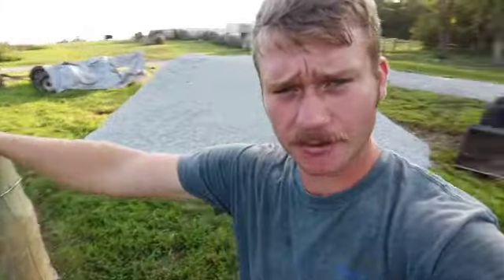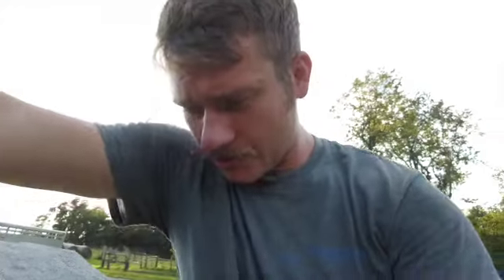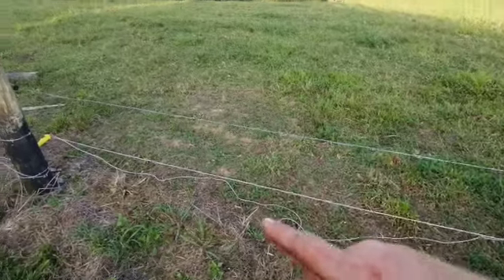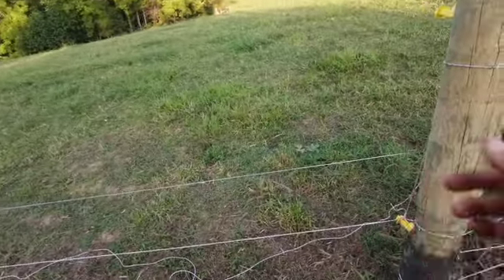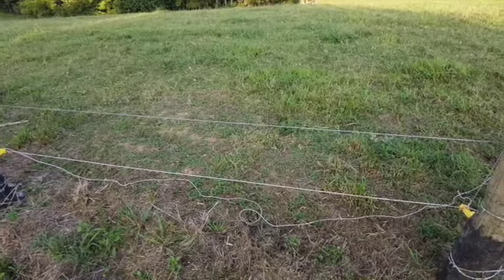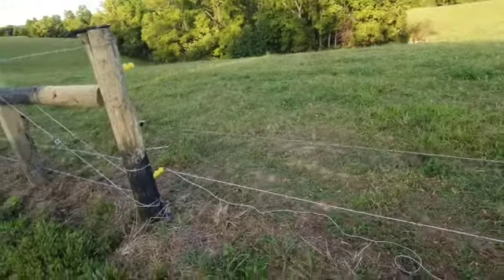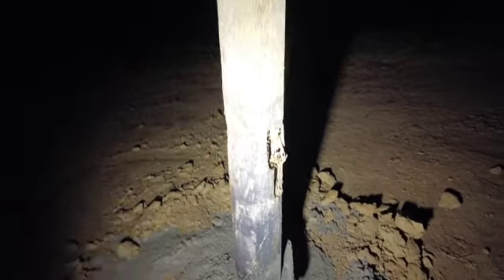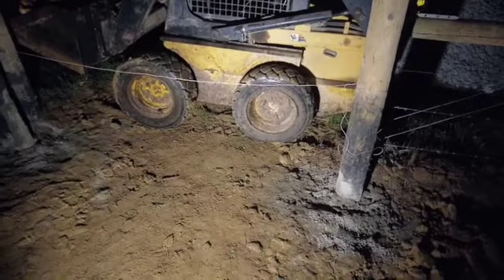Starting to Build a Fence Line Hay Feeder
Winter will be here before we know it and I don't want to fight the mud. Construction begins on the fence line hay feed pad for the cows.